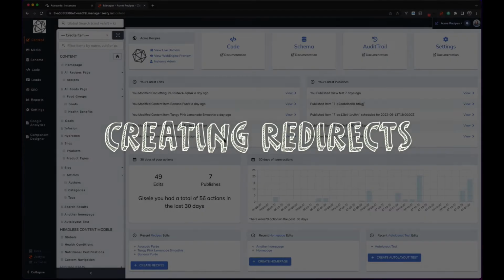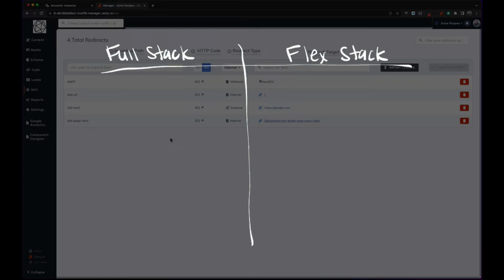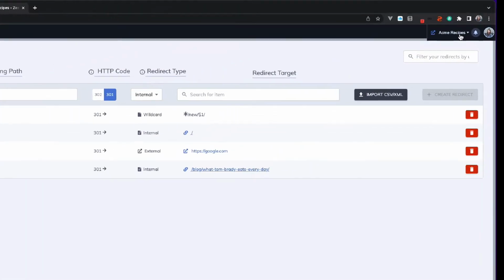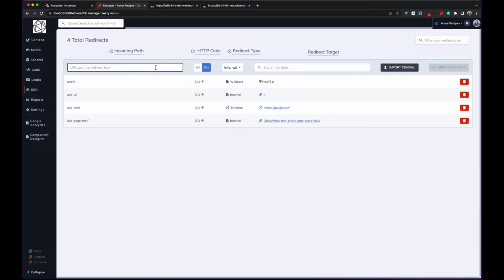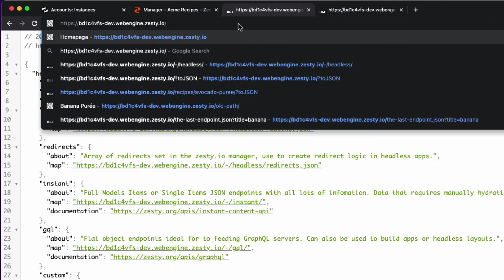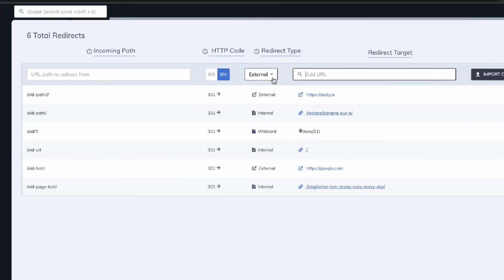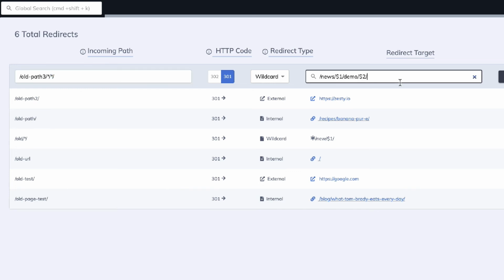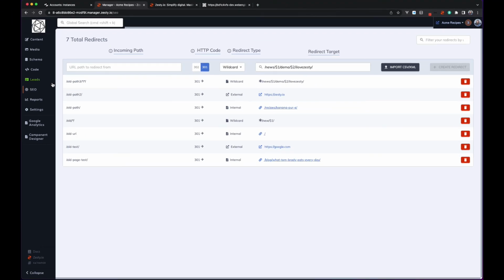Creating 301 Redirects in Zesty.io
Learn how to redirect old paths in Zesty. You can create simple or programmatic wildcard redirects in our interface. Zesty also provides an autogenerated endpoint for headless implementation.